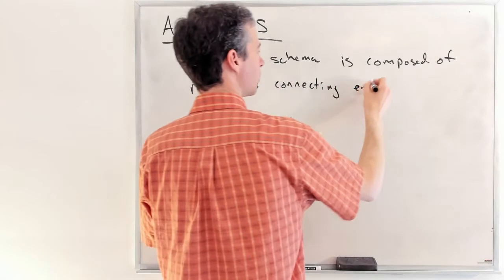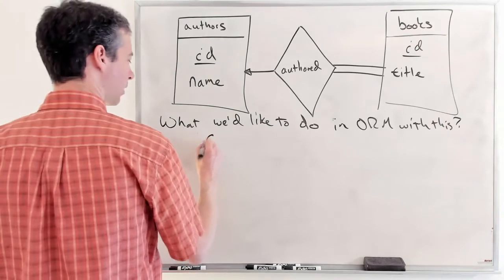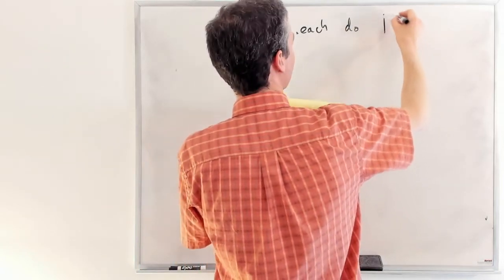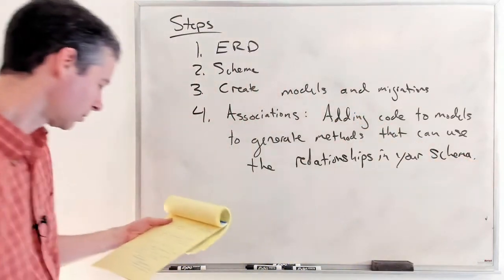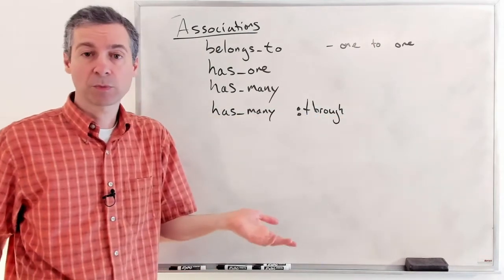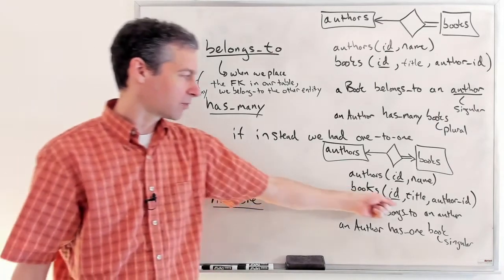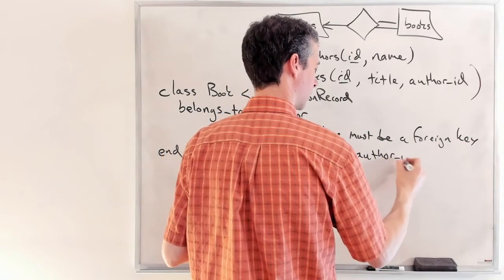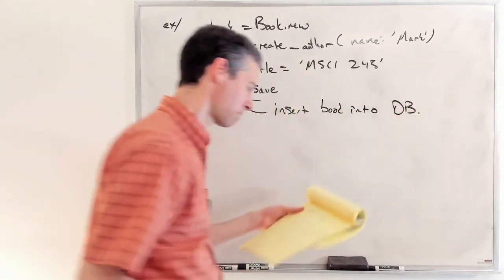MSCI 245 : Associations